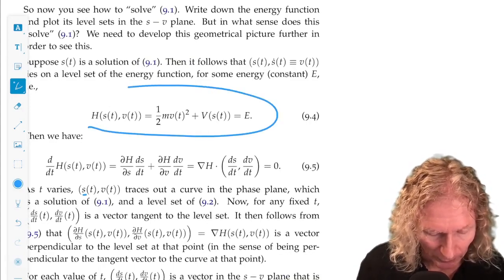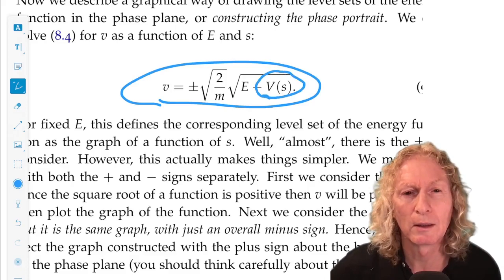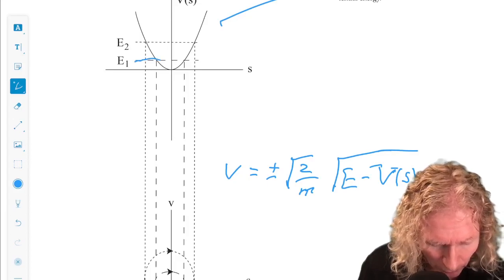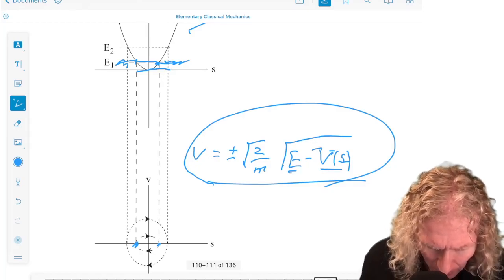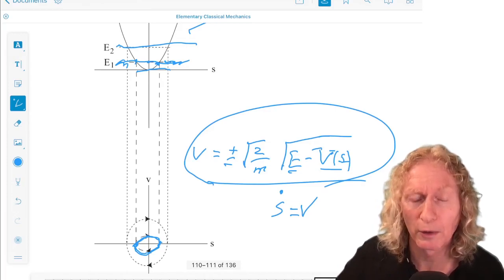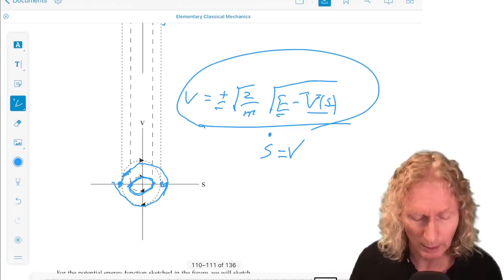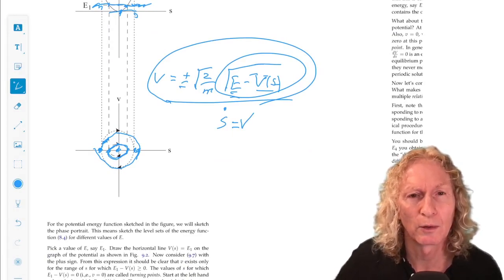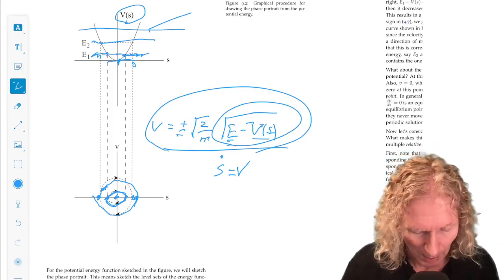Elementary Classical Mechanics. Chapter 9, Lecture 2. Sketching the phase plane for a potential, I.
Elementary Classical Mechanics. Chapter 9, Lecture 2. Dynamics-The Phase Plane for One Dimensional Motion. In this lecture we will discuss a particular example where the phase plane curves are sketched from the properties of the potential energy function.